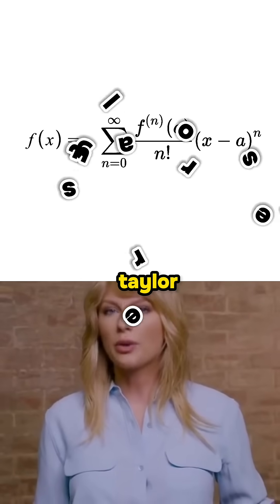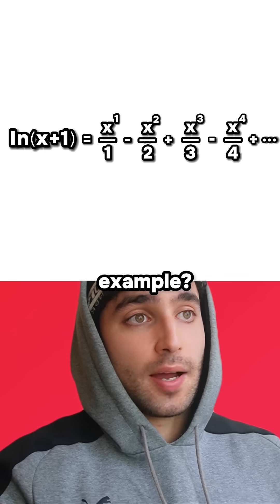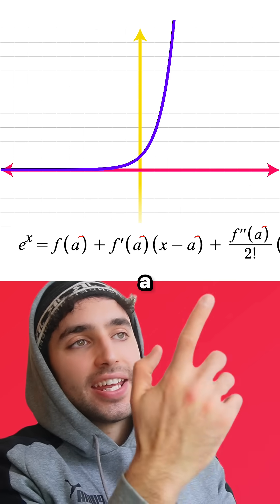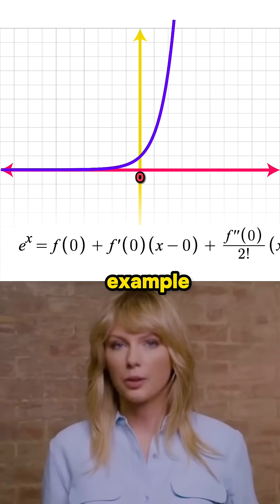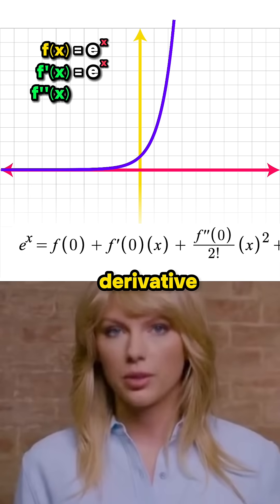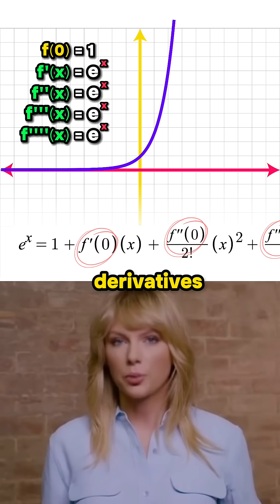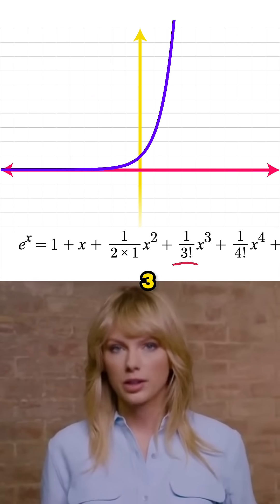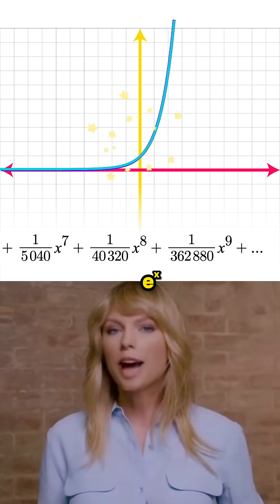Taylor Swift explains the Taylor series in 90 seconds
👉 Take our 2-minute Onlock survey - help shape the future of learning

Also comment if you got video/topic suggestions!!